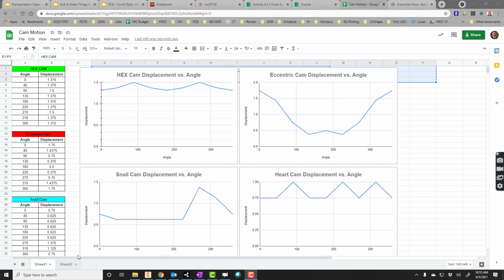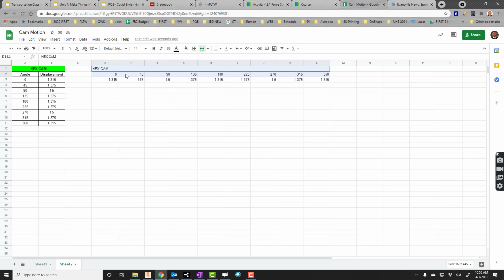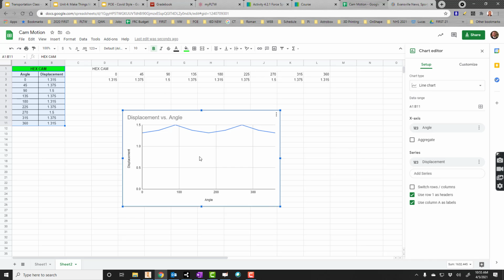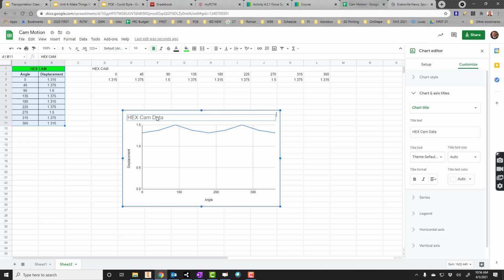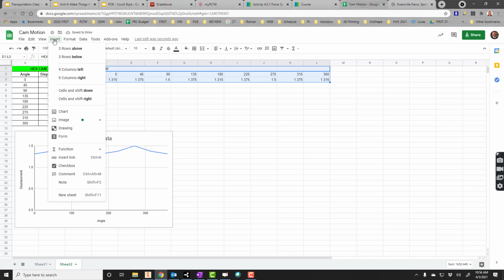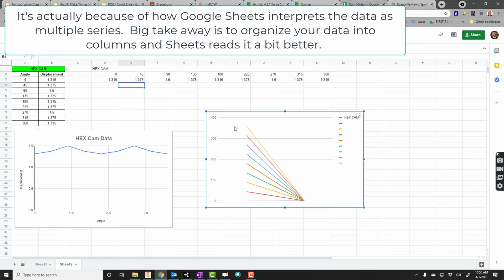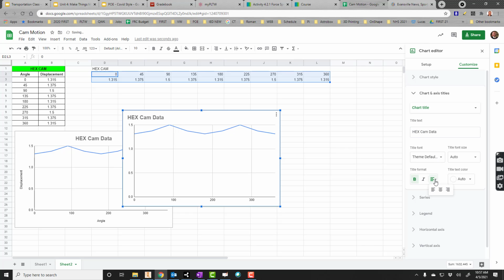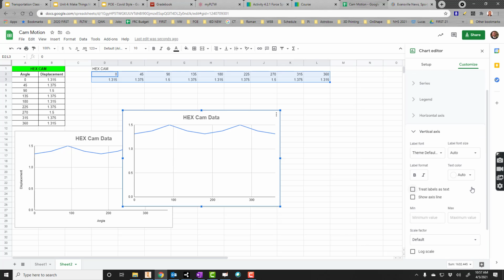Series Data with Google Sheets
Learning how to create motion graphs using Google Sheets.